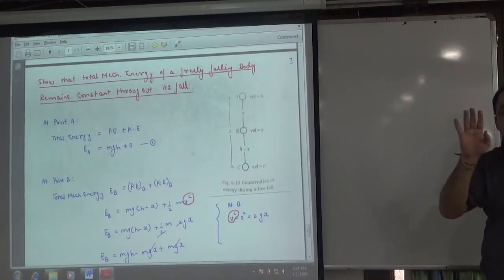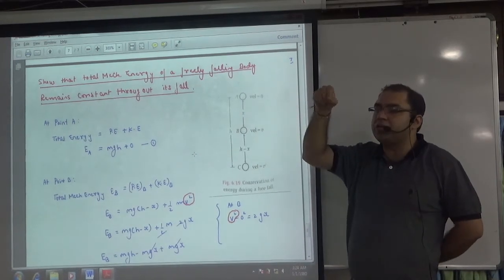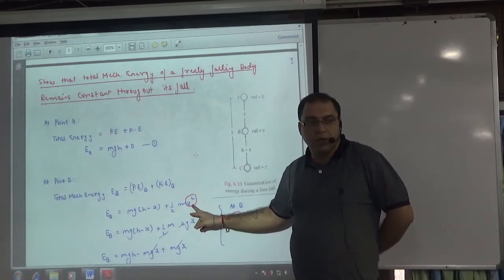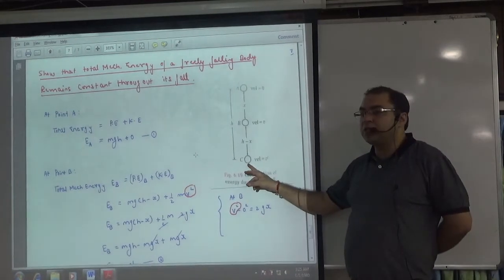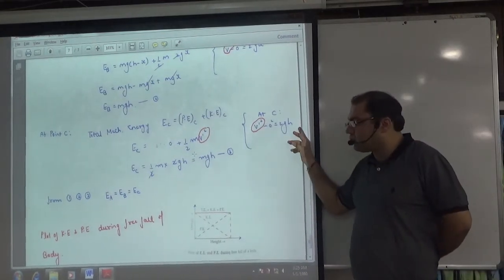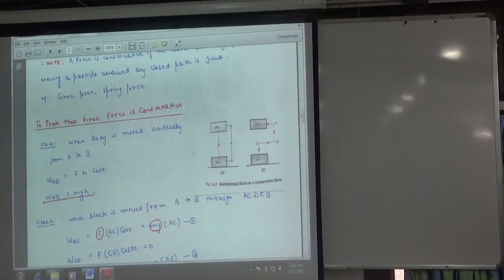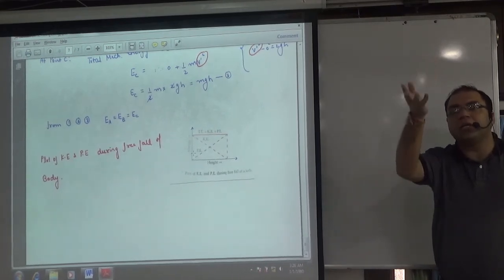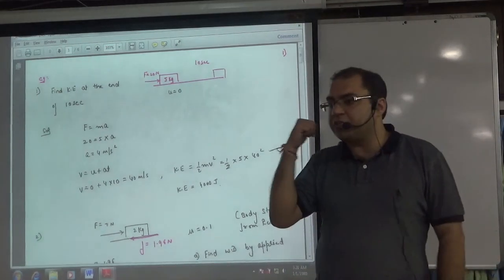Show that Mechanical Energy of a falling body is always Constant